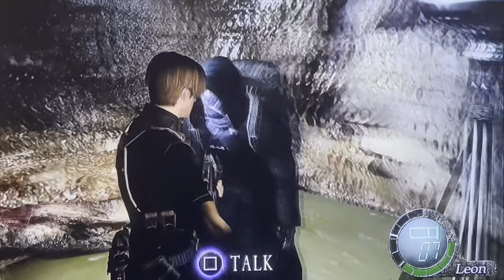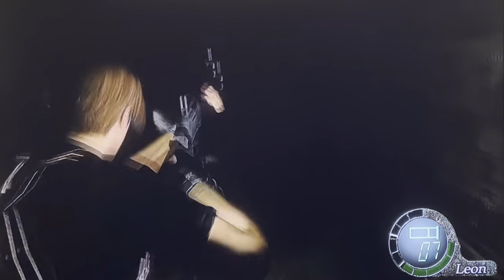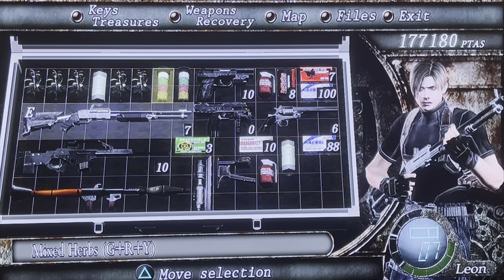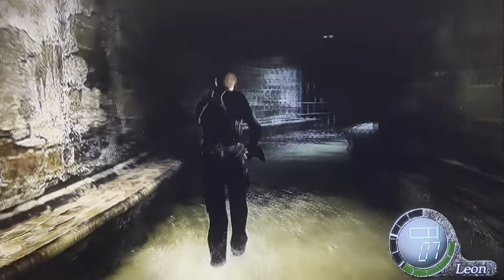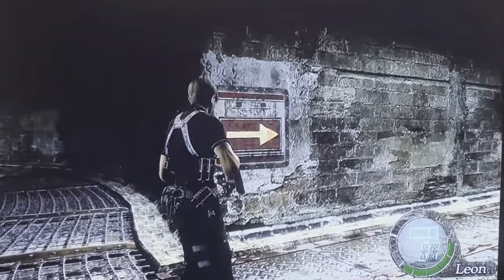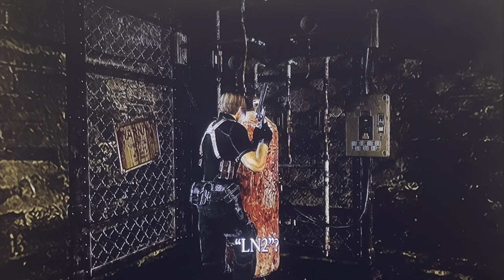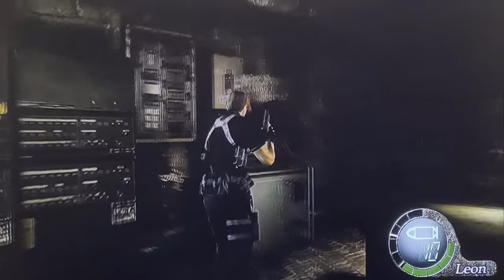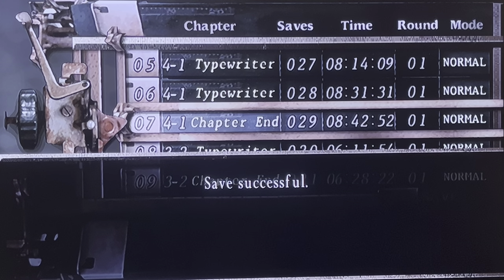Resident Evil 4 Walkthrough Gameplay Part 21 - Verdugo (Boss Battle)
Resident Evil 4 Walkthrough Gameplay Part 21 - Verdugo (Boss Battle). @CapcomUSA @ROEnetwork

"Resident Evil 4" is a critically acclaimed survival horror action game developed and published by Capcom. Originally released in 2005, it marked a significant departure from the traditional survival horror elements of earlier Resident Evil games. The game follows Leon S. Kennedy, a government agent, as he embarks on a mission to rescue the President's daughter, Ashley Graham, who has been kidnapped by a mysterious cult.

Set in a rural European village, Leon discovers that the villagers are infected with a mind-controlling parasite known as Las Plagas. The narrative takes players through a series of intense and atmospheric environments, including villages, castles, and islands, as Leon faces hordes of infected villagers and encounters new adversaries.

"Resident Evil 4" is known for its over-the-shoulder third-person perspective, allowing for more dynamic and action-oriented gameplay. The game introduced a new inventory system, a laser-targeting aiming mechanic, and interactive cutscenes that required player input. The shift towards a more action-oriented style received widespread praise for revitalizing the series.

Throughout the game, Leon confronts the cult's leader, Osmund Saddler, and faces his loyal enforcer, Jack Krauser. The story unfolds with unexpected twists, revealing the dark conspiracy behind the cult and the true nature of the Las Plagas parasite. We even see the return of the infamous Ada Wong, is she friend or foe?

"Resident Evil 4" received universal acclaim for its innovative gameplay, atmospheric design, and gripping narrative. It is often regarded as one of the greatest video games of all time and has been re-released on multiple platforms, solidifying its impact on the survival horror and action genres.